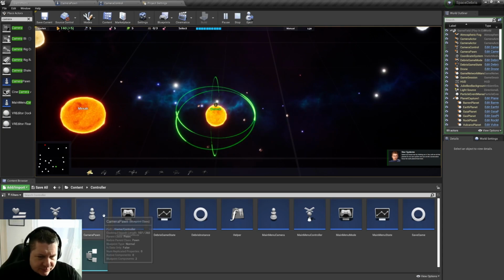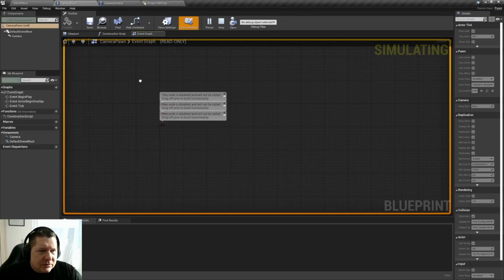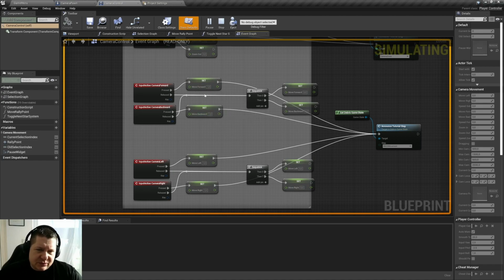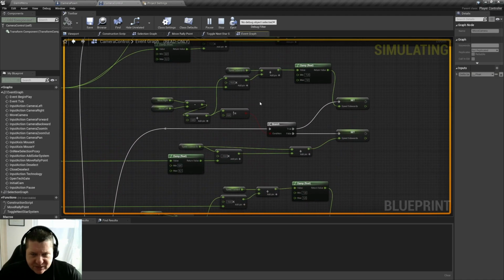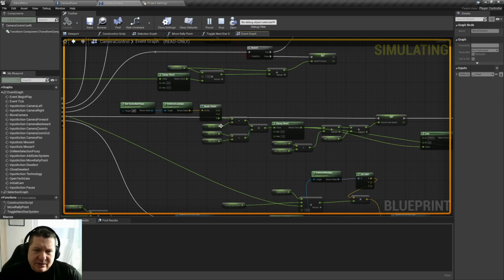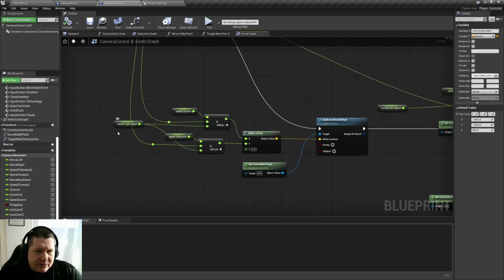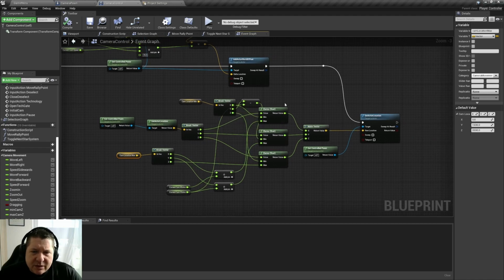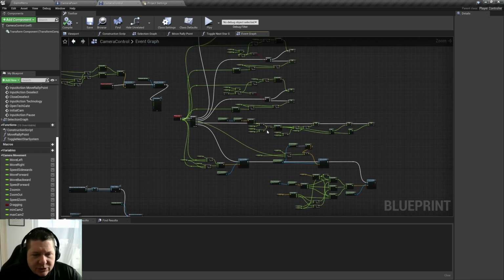DevLog Battle for Antares - Camera Movement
Battle for Antares will be my newest game on STEAM. It is quite mature already but not yet ready to be published. For now i would like to do an in-depth review about all the different components making up the game on this channel. The game itself is developed with the Unreal Engine 4.26. Stay tuned for more videos about the game internals and let me know what you are interested in specifically, then i can focus on these topics.

In this video i will focus on the camera movement and basic usability.